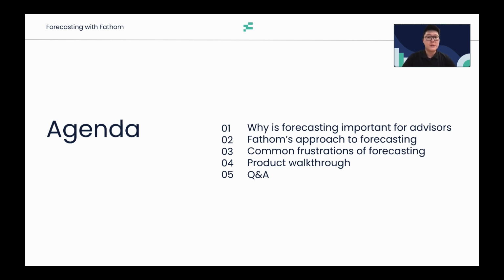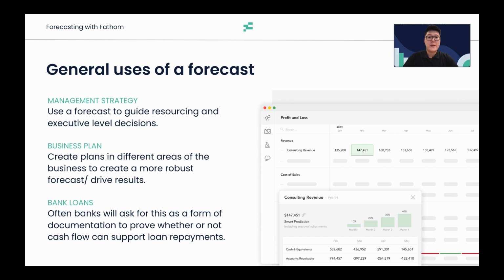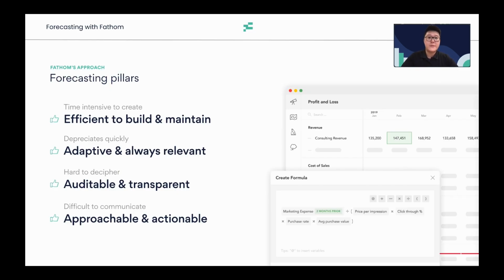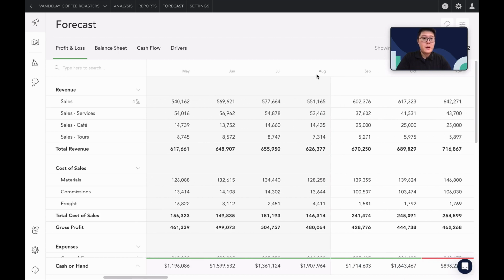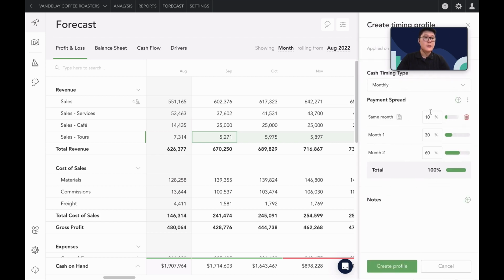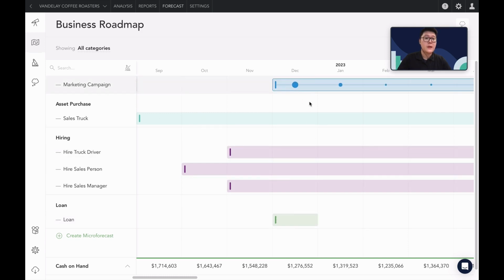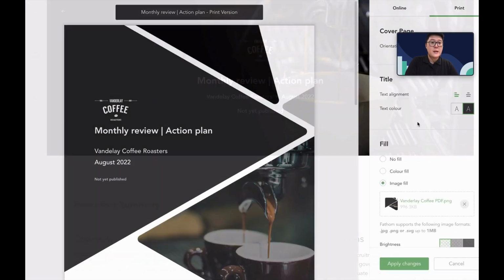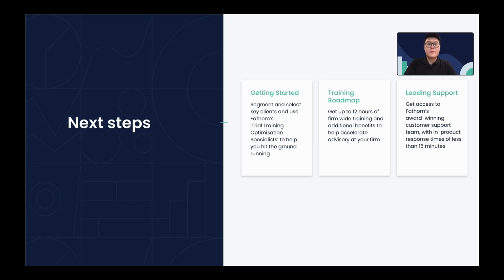Forecasting for clients with Fathom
Join us for a focused session on three-way cash flow forecasting. See how you can use Fathom to build beautiful, comprehensive forecasts your clients can easily understand.

In this webinar you'll learn:

About an in-depth understanding of three-way cash flow forecasting

How you can build forecasts out for your clients

How you can help your clients to to better understand what their future cash flow and profit will look like, to guide actionable decisions